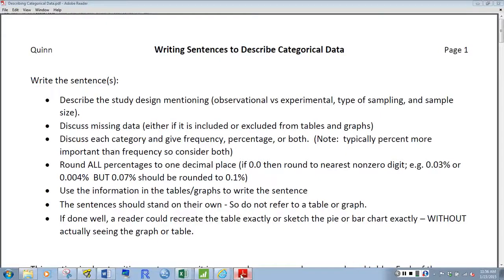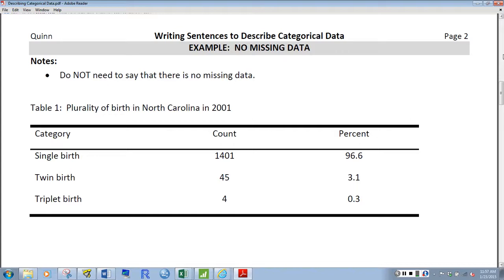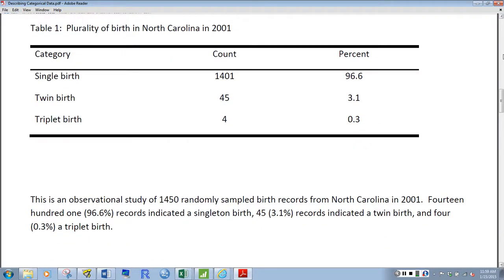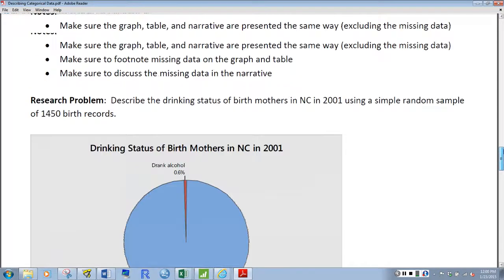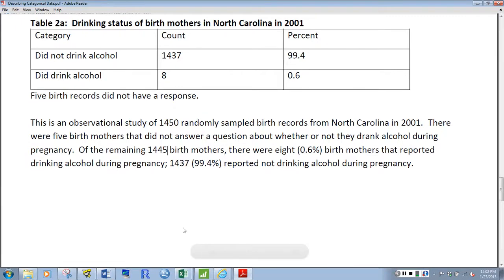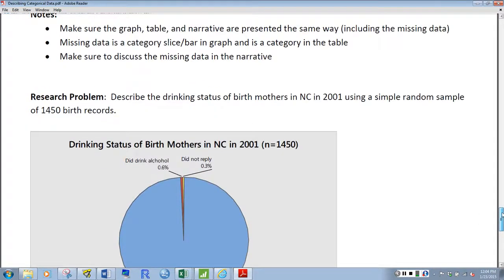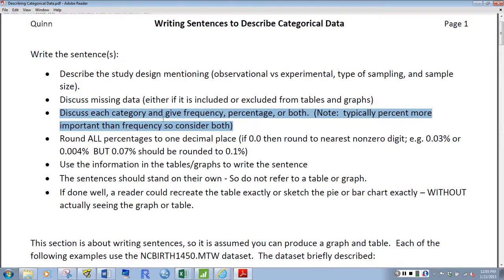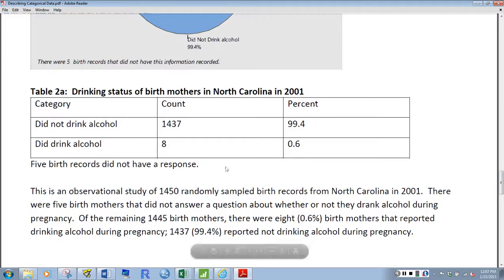Describing Categorical Data